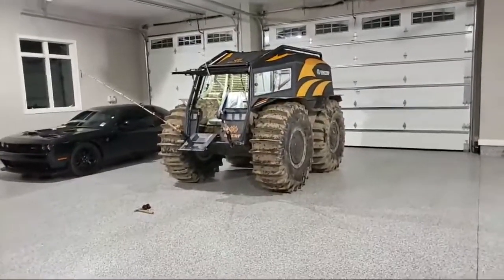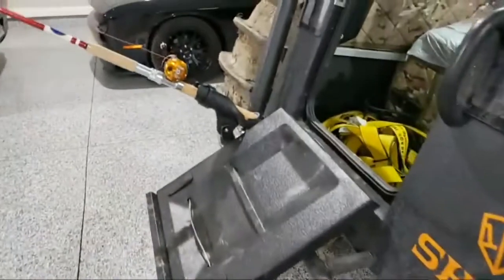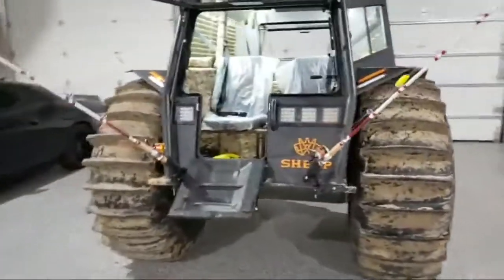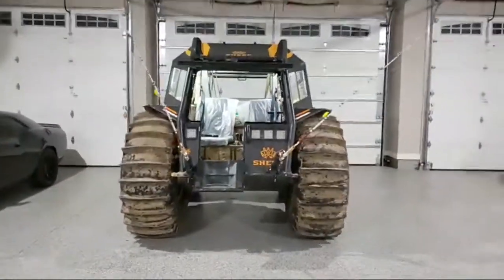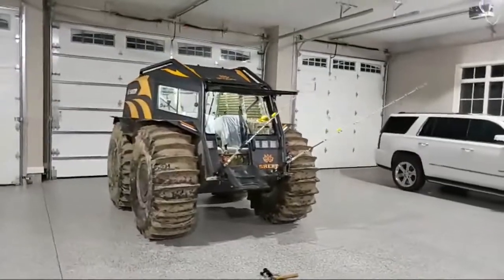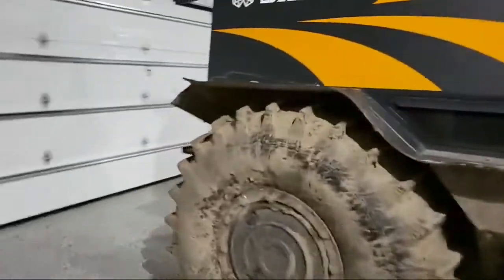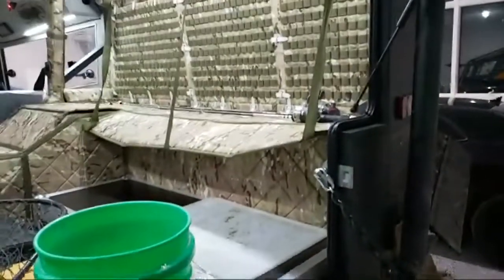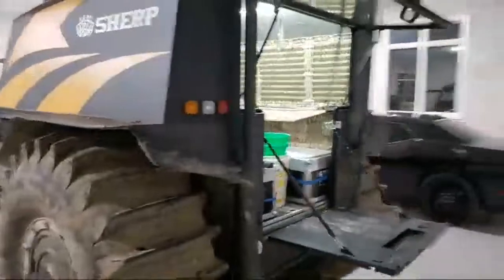Sherp Set Up For Catfishing